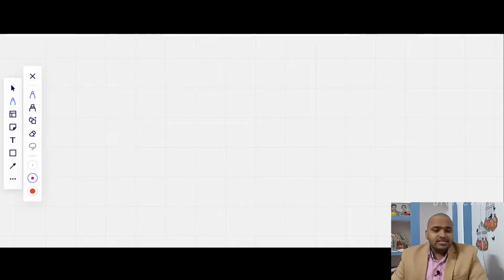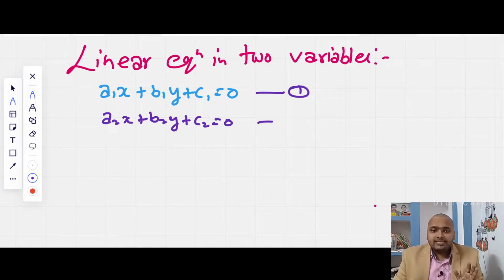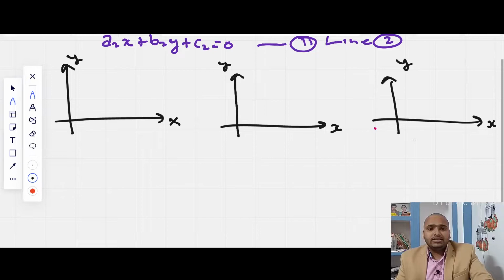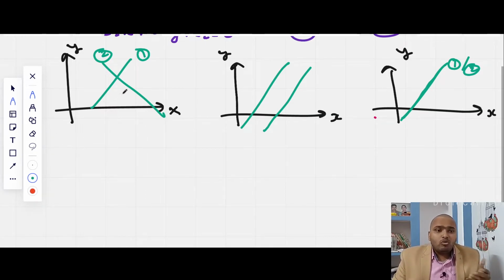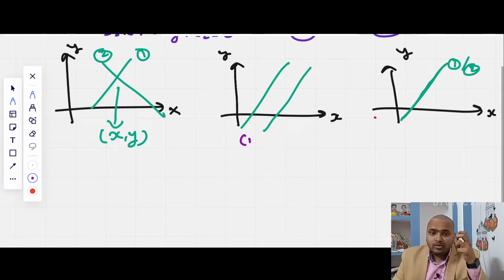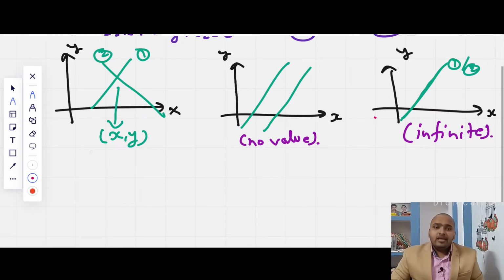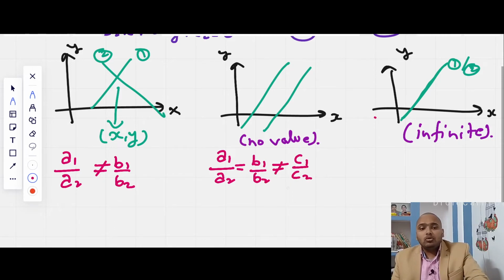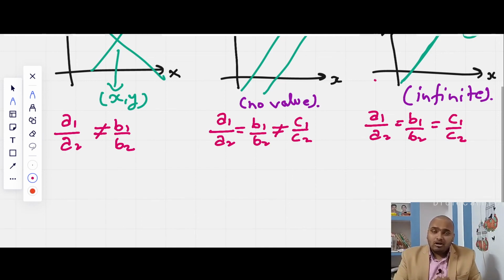Linear equations in two variables by Abhishek kr Pandey